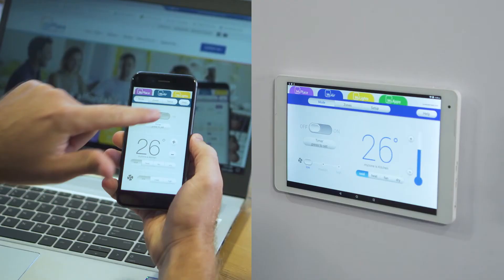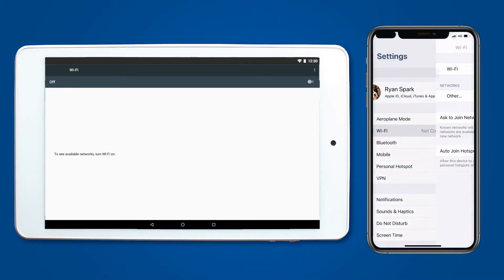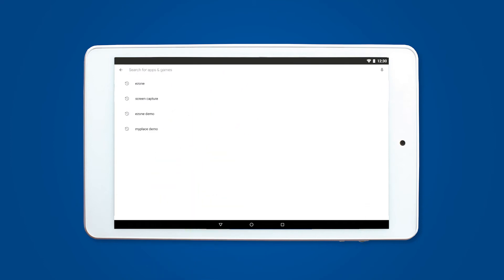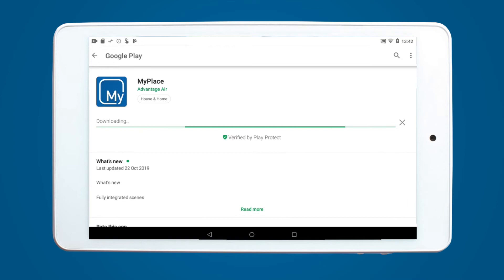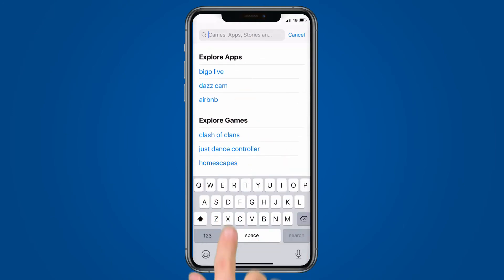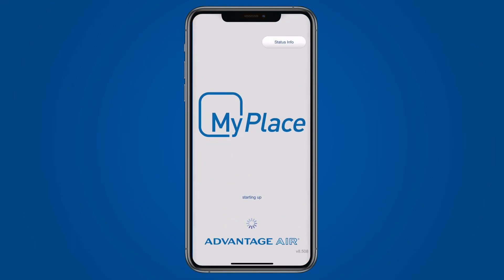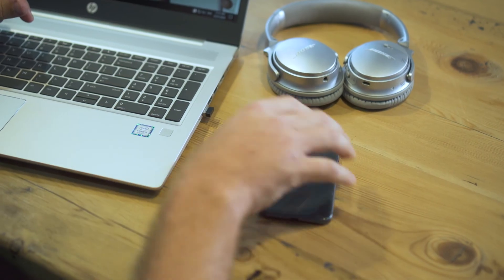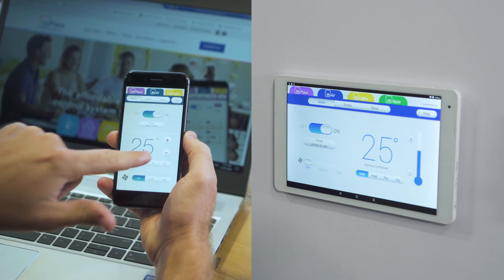My Team - How to connect a Mobile Device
An instructional video showing how to connect your mobile device to your system.